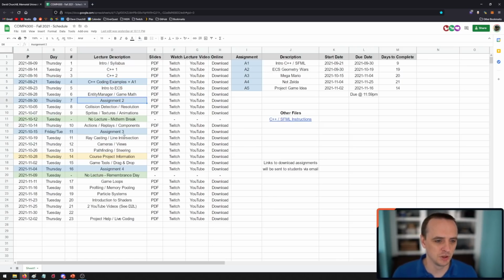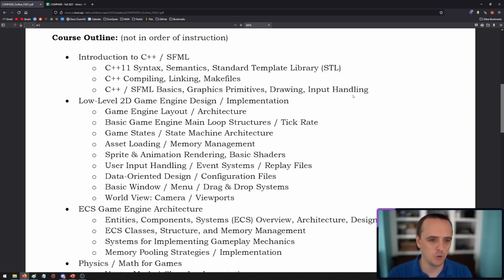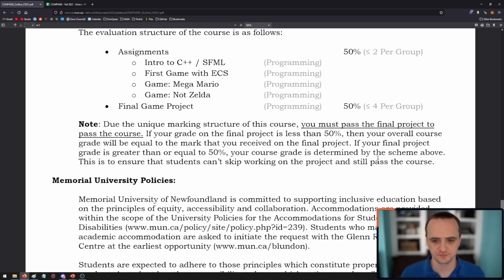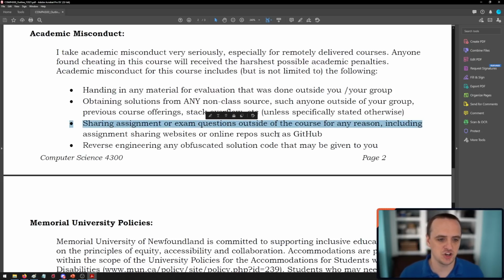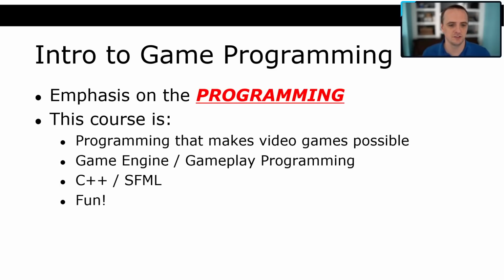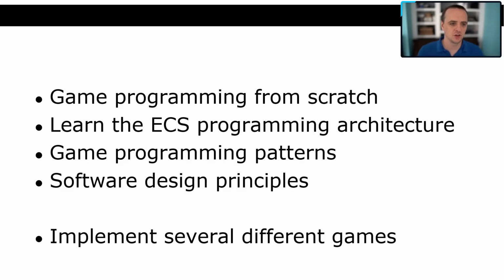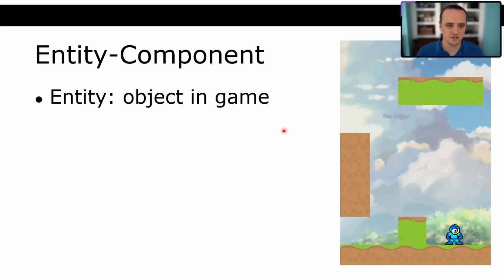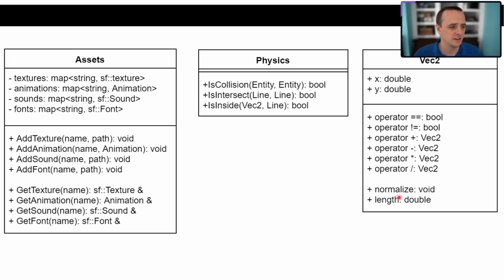COMP4300 - Game Programming - Lecture 01 - Course Introduction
00:00 - Welcome & Introduction
06:52 - Course Syllabus
31:39 - Game Programming / ECS Lecture
43:46 - What is ECS?